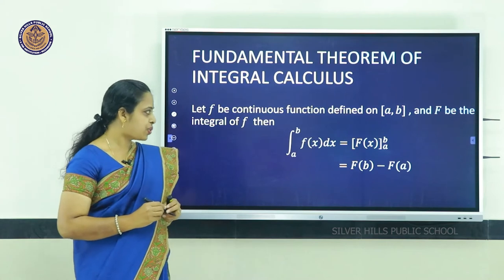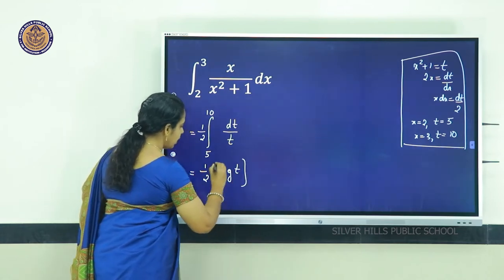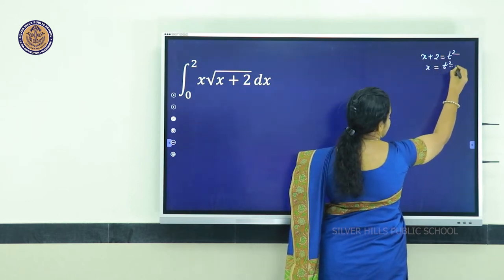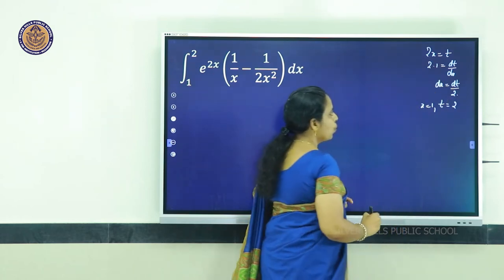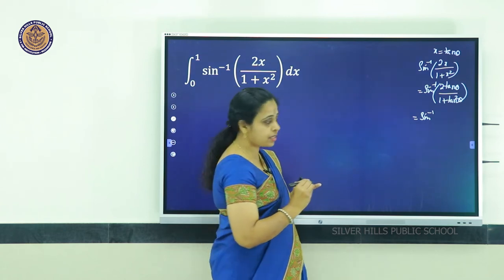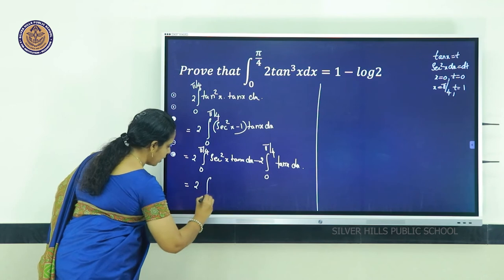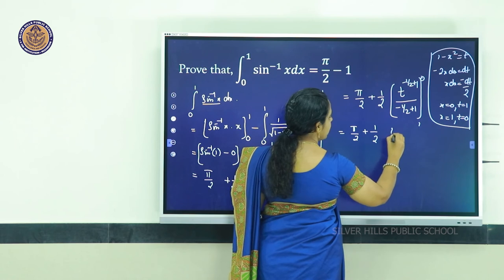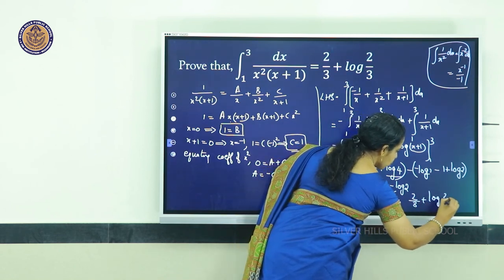MATHS | INTEGRALS Part VI | Kavitha S Nair | Class XII CBSE | Silver Hills Public School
Session :  Kavitha S Nair
Camera : Mathew John
Editing : Shithin K P
Coordination : Beena Kattakayam
Layout and Design : Water Creative Studio
Technical Support : Rajeesh K and Pratheesh Kumar P